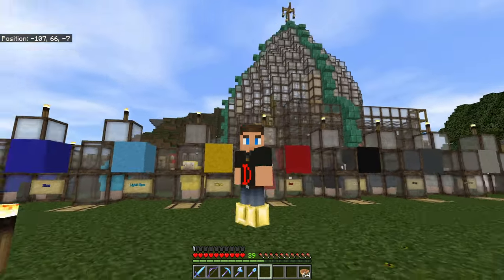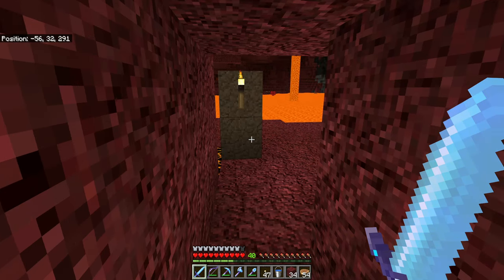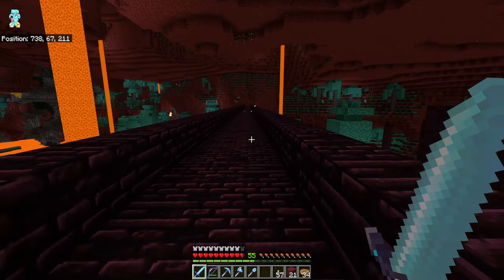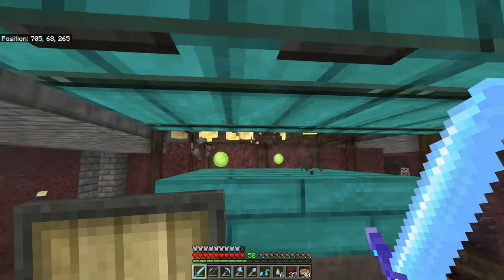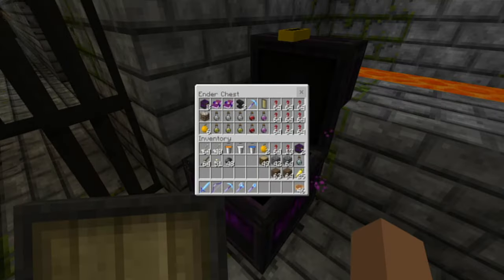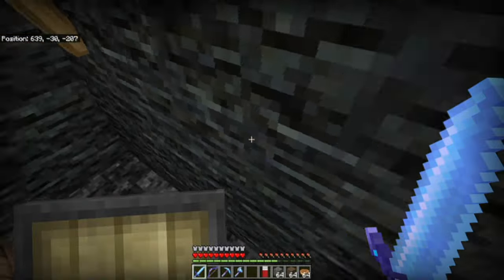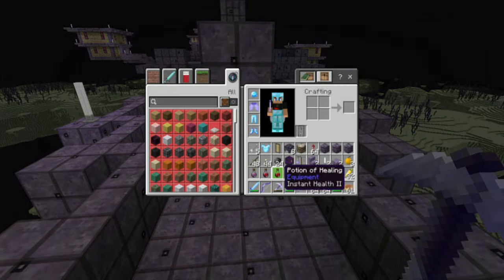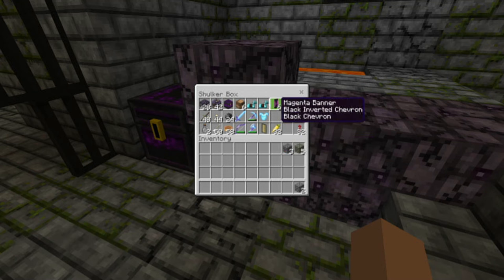DazBladeAIM Episode 12 | Bedrock 1.20 Survival | Nevermind the Dragon, Where's my Wings?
Hello and welcome to me... Dazblade and my Adventures in Minecraft.

This is a Minecraft Bedrock series, currently on version 1.20. and it is Survival Single Player (SSP). Difficulty level is set to hard but I am allowed to die any number of times.

In this episode we first go on an adventure to the Nether. We need blaze rods and blaze powder so time to build a Blaze Farm which will also give us lots of lovely XP too. We also need to collect some magma cream and crying obsidian. Just for fun we'll grab some wither skeleton heads, if we can get them that is... Then it is off for some End Bustin. A sneaky adventure where we tip-toe by the dragon and go straight for finding our first wings and dragon head. Whilst we're at it, then lets grab some end rods and other blocks/resources too. Let the Adventure begin...

00:00 Intro
02:54 The Nether
06:33 Fortress and Blaze Farm
09:33 Hunting Wither Skeletons
16:19 Back Home With Nether Goodies
17:44 The Stronghold
22:11 The END
23:03 Sneaking by the Dragon
24:43 Oh No, Dying is Not Fun
27:53 End Raiding
29:47 Our First Wings
35:08 Showing the Loot
36:44 Outro